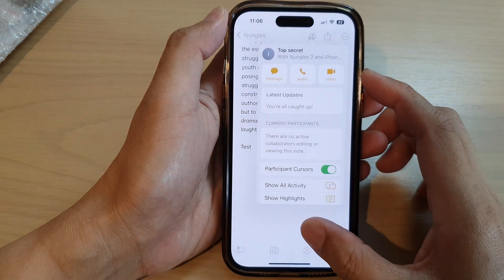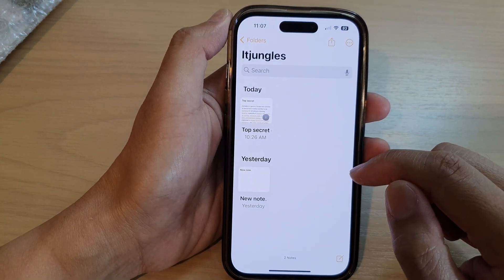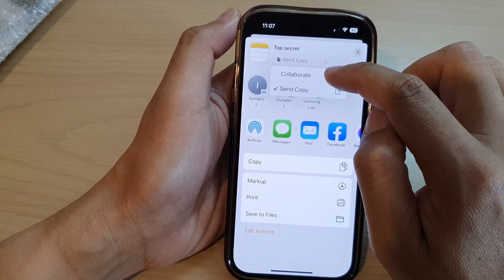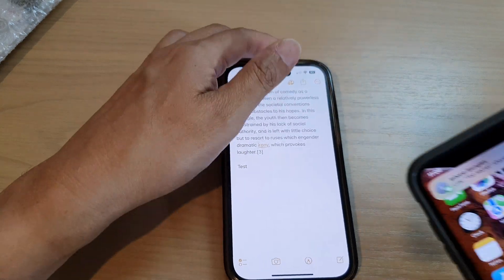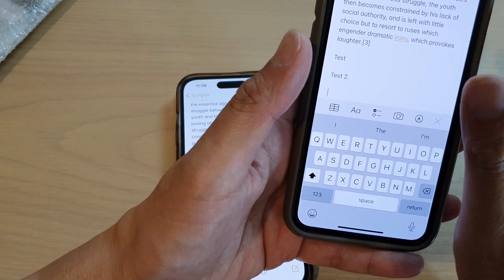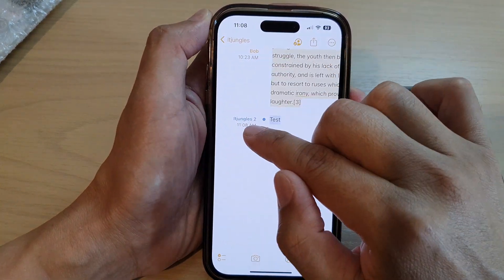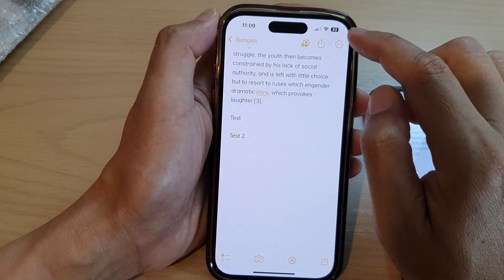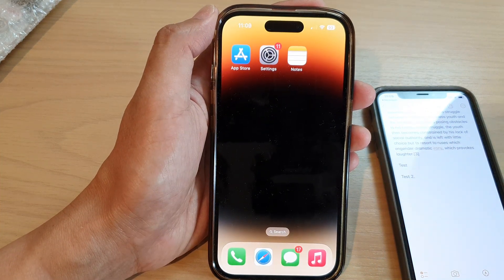iPhone 14/14 Pro Max: How to Share Notes & Collaborate With Other Users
Learn how you can share notes and collaborate with other users on the iPhone 14/14 Pro/14 Pro Max/Plus.